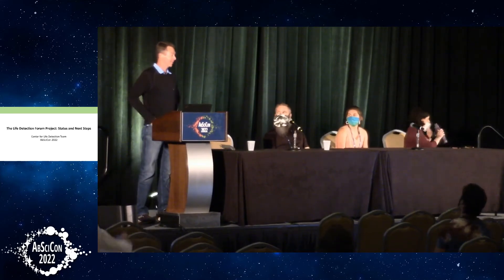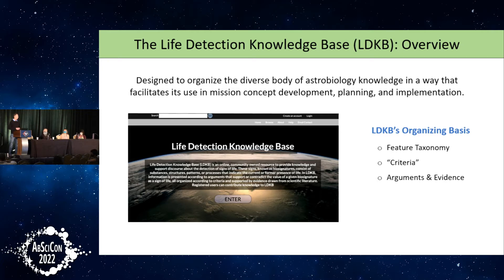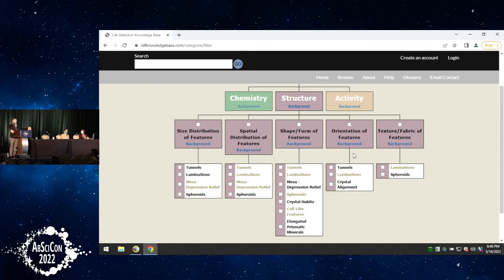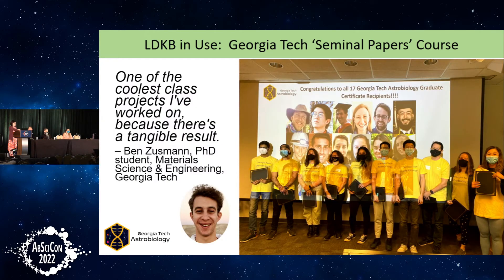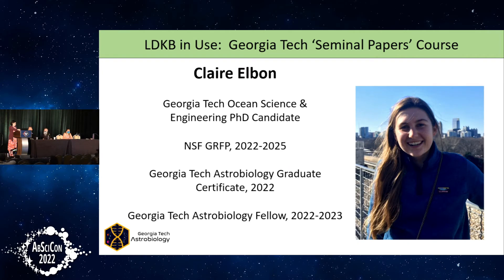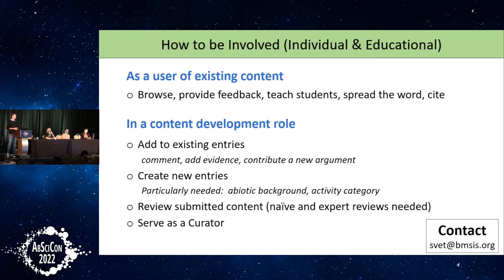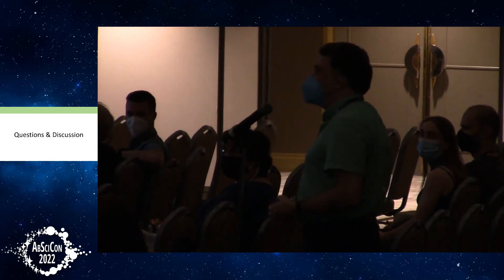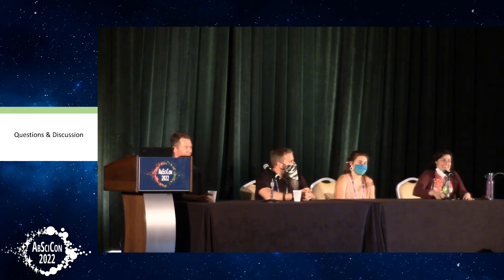AbSciCon 2022: The Life Detection Forum Project: Status and Next Steps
AbSciCon22 - Origins and Exploration: From Stars to Cells

AbSciCon, the conference brings the astrobiology community together every two years to share research, collaborate, and plan for the future. Join NASA and the American Geophysical Union as we facilitate a robust gathering of scientists in Atlanta and in an online capacity 15 - 20 May 2022.

All talks and presentations that take place in the Plenary room will be broadcast to all registered participants. Keynotes, town halls, and evening events will be broadcast here to the general public.